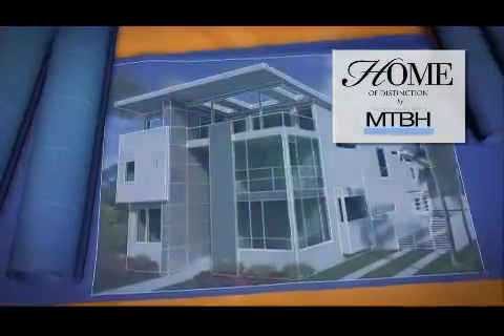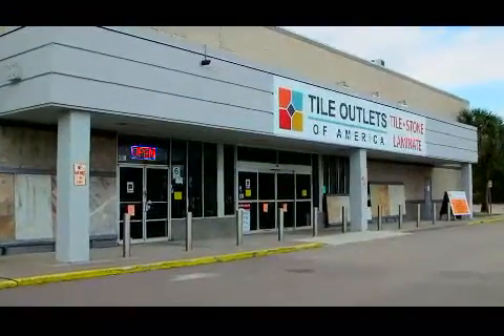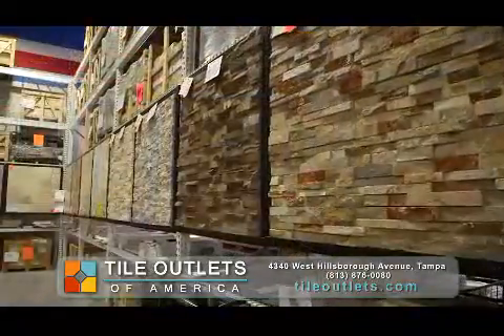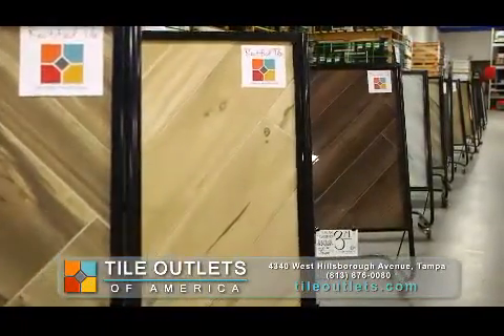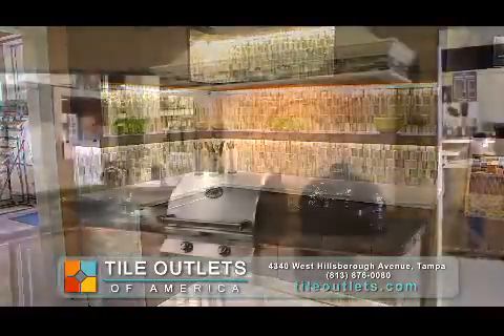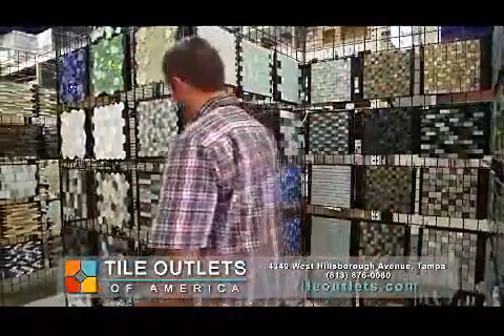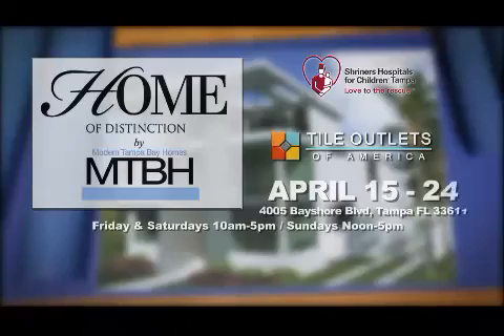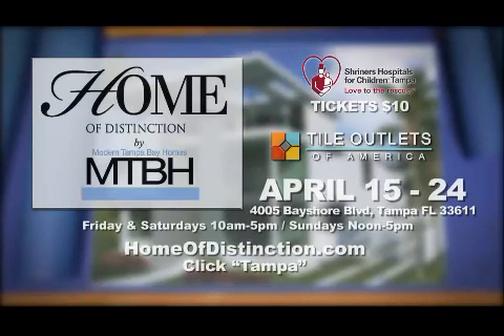Tile Outlets of America :60